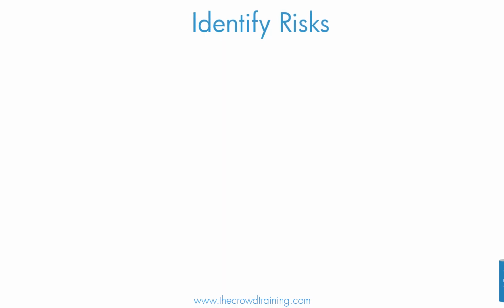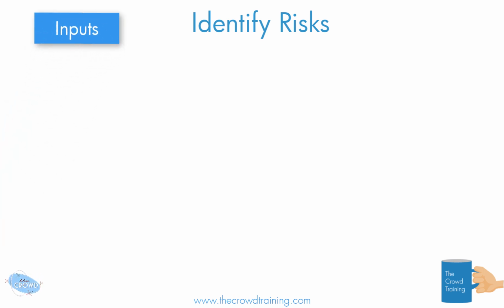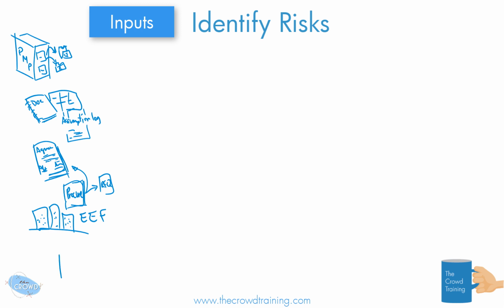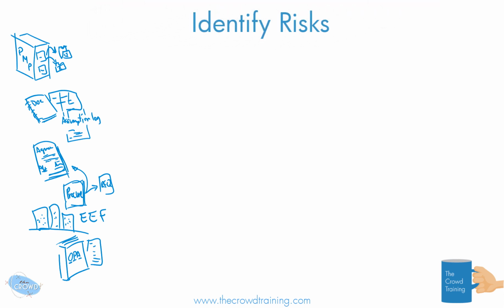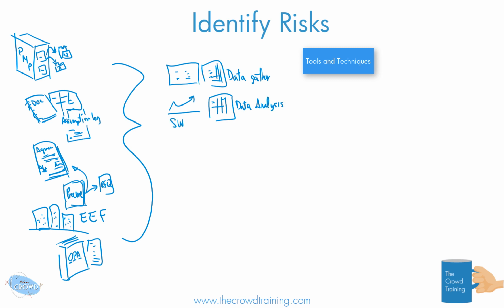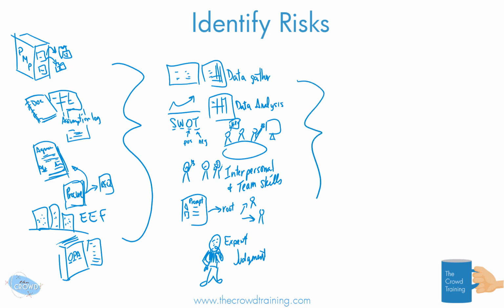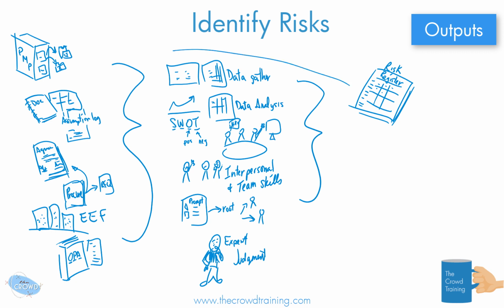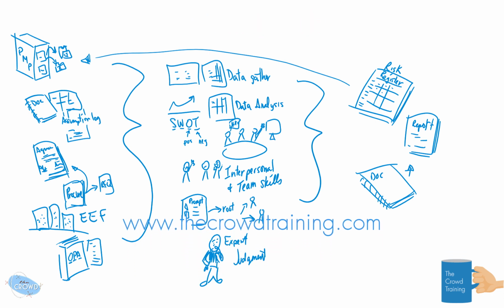Drawn Out Project Management: Identify Risks Process 6th ed PMBOK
Part of the PM City interactive online course PM City is a complete 35 hour PMP certification exam prep course built around interactivity, engagement, and user control. Part of the course includes whiteboard explanations to explain the project management processes, concepts, terms, and other relevant information.

This whiteboard animation draws out the Identify Risks process per the 6th edition of the Project Management Body of Knowledge PMBOK published by PMI. The Identify Risks process is part of the Project Risk Management knowledge area and the Planning process group.
The video draws out and briefly explains the inputs, outputs, tools and techniques of the process.